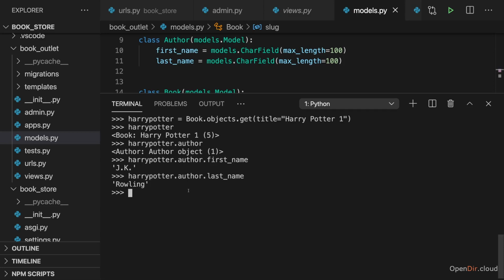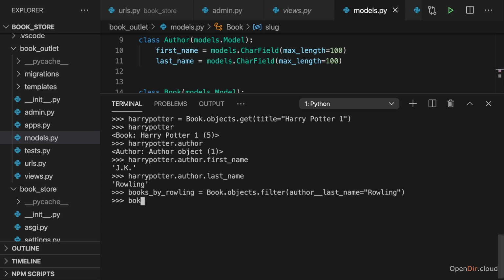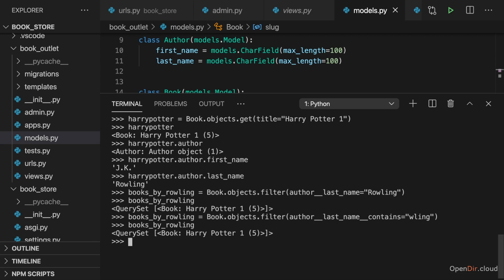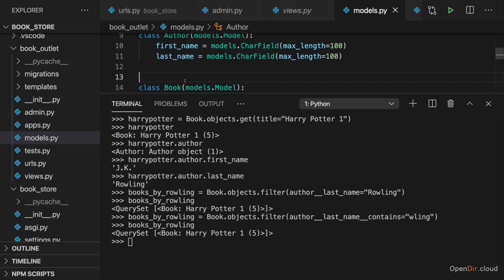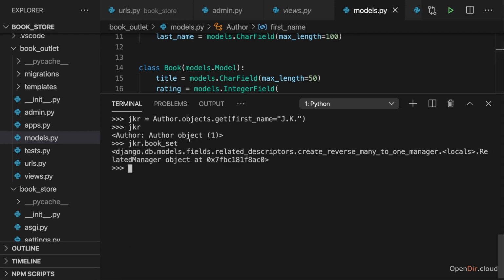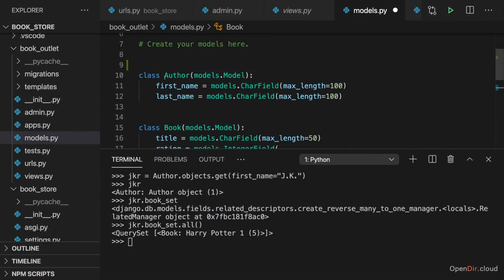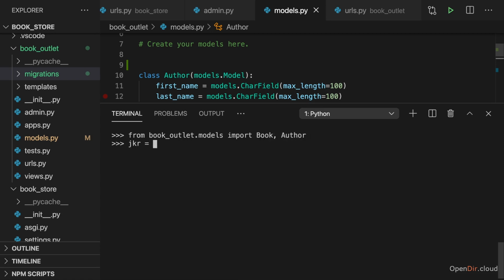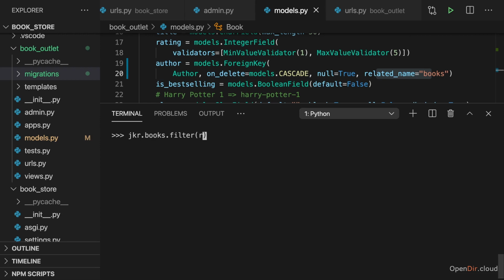095-Cross Model Queries-opendir.cloud.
**Lecture 095-Cross Model Queries-opendir.cloud.**

**Description:**

In this lecture, we will learn how to perform cross-model queries in Django. Cross-model queries are a powerful tool that allows you to query data from multiple models in a single query. This can be useful for a variety of tasks, such as retrieving related data, filtering data based on relationships, and performing aggregations.

We will start by discussing the different types of cross-model queries that are available in Django. We will then cover the different ways to perform these queries, including using the `ForeignKey` and `ManyToManyField` relationships, using the `prefetch_related()` and `select_related()` methods, and using custom SQL queries.

Finally, we will demonstrate how to use cross-model queries in a real-world application.

**Learning Objectives:**

By the end of this lecture, you will be able to:

* Understand the different types of cross-model queries in Django
* Perform cross-model queries using the `ForeignKey` and `ManyToManyField` relationships
* Use the `prefetch_related()` and `select_related()` methods to improve query performance
* Write custom SQL queries to perform complex cross-model queries
* Use cross-model queries in real-world applications

**Please do follow us to get updates on future lectures.**

**Cross-Model Queries in Django**

Cross-model queries are a powerful tool that allows you to query data from multiple models in a single query. This can be useful for a variety of tasks, such as retrieving related data, filtering data based on relationships, and performing aggregations.

**Types of Cross-Model Queries**

There are two main types of cross-model queries:

* **Following relationships:** This type of query allows you to follow relationships between models to retrieve related data. For example, you could use this type of query to retrieve all of the posts written by a particular author, or to retrieve all of the comments for a particular post.
* **Joining tables:** This type of query allows you to join two or more tables together to retrieve data from both tables. For example, you could use this type of query to retrieve all of the customers who have placed an order in the past week.

**Performing Cross-Model Queries**

There are a number of different ways to perform cross-model queries in Django. Some of the most common methods include:

* **Using the `ForeignKey` and `ManyToManyField` relationships:** These relationships allow you to automatically follow relationships between models. For example, you could use the `author` attribute of a `Post` object to retrieve the author of the post.
* **Using the `prefetch_related()` and `select_related()` methods:** These methods allow you to improve query performance by prefetching or selecting related objects in a single query. For example, you could use the `prefetch_related()` method to prefetch the comments for a particular post.
* **Writing custom SQL queries:** If you need to perform a complex cross-model query, you can write a custom SQL query.

**Using Cross-Model Queries in a Real-World Application**

Cross-model queries can be used in a variety of real-world applications. For example, you could use cross-model queries to:

* Retrieve a list of all of the products that have been purchased by a particular customer
* Filter a list of products based on the categories that they belong to
* Calculate the number of orders that have been placed in each state

**Conclusion**

Cross-model queries are a powerful tool that can be used to improve the performance and flexibility of your Django applications. By understanding the different types of cross-model queries and how to perform them, you can write more efficient and maintainable code.